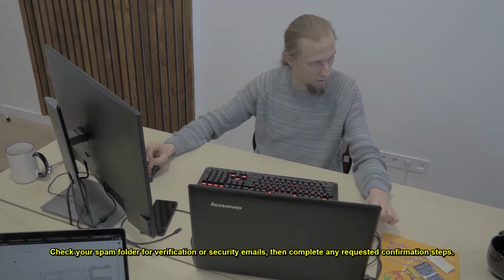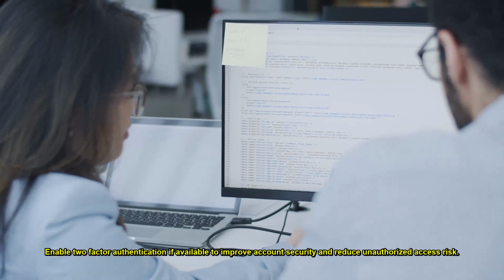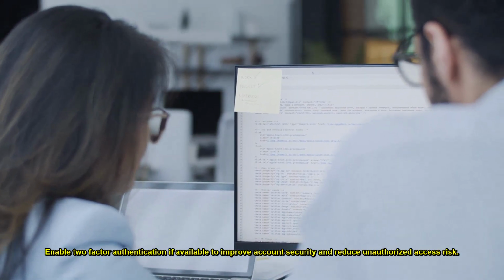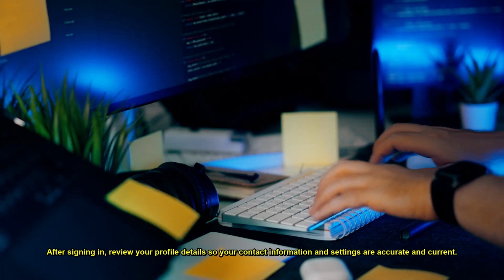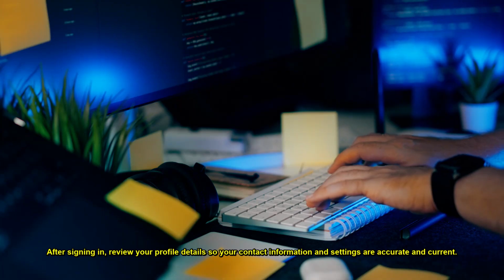How to Cancel Your Wealthfront Taxable Account - Beginner Guide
In this beginner-friendly video, we guide you step-by-step on how to cancel your Wealthfront Taxable Account. Whether you're looking to switch investment platforms or simply need to close your account for personal reasons, we’ve got you covered! Learn about potential implications, necessary steps, and tips to ensure a smooth cancellation process. Don’t miss out on these essential insights to manage your investments effectively!